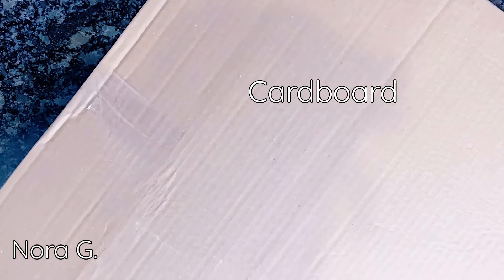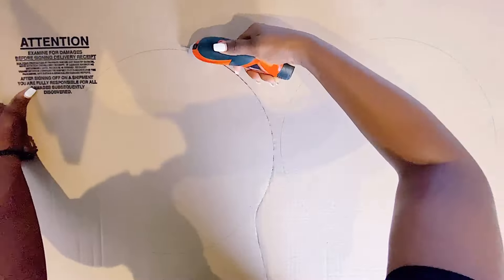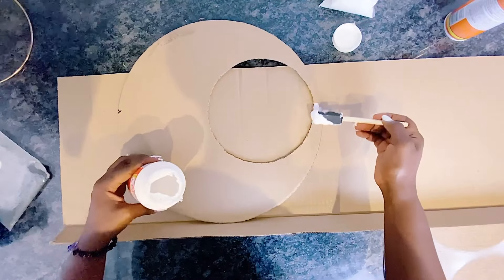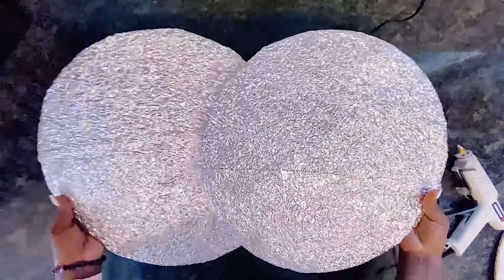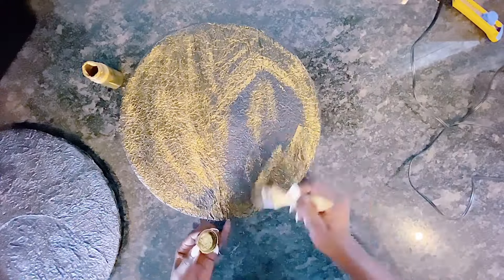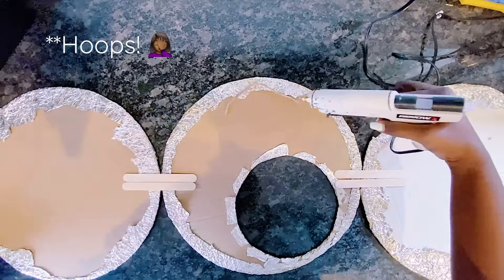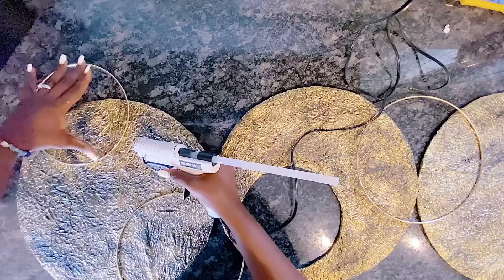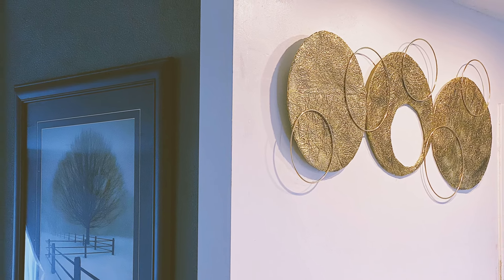DIY Home Decor Wall Art Using Cardboards | Pinterest Inspired Wall Decor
In this video, I will show you some Pinterest inspired wall decor and DIY home decor wall art using cardboard. This is an easy budget friendly wall decor DIY or budget friendly home decor DIY you can make. It is similar to my Pinterest inspired wall decor I made in celebration of Black History Month! Pinterest trends 2021 you could say.

This DIY home decor wall art using cardboard and aluminium foil craft DIY is super easy that you do not have to be Picasso to be able to create yours.
I just really love how contemporary this simple home decor DIY looks. I used aluminium foil and cardboard just like I did in my other wall decor DIY video on how To Make Wall Art Decor With Cardboard Boxes or how to make wall decor with cardboard.

Moreover, this Pinterest inspired DIY and cardboard crafts wall hanging easy or DIY wall hanging decor with cardboard was made in gold and a little bit of black for a black and gold wall decor that can easily be incorporated into your every day decor. If gold is not your thing, you can easily change that to silver, rose gold, black, white or any other color of your choosing.

You can also checkout my other video on how to make wall art decor with cardboard boxes. Link can be found down below.
I hope this inspires you on your next Pinterest inspired DIY project and adds to your cardboard wall art ideas!

Happy Crafting!

- Red Roses & other colors -

- Battery operated light
(Amazon USA) (Amazon Canada)

I AM SOCIAL - COME SAY HELLO!